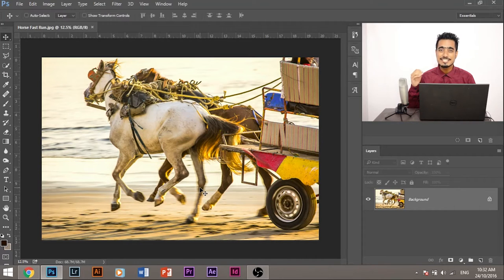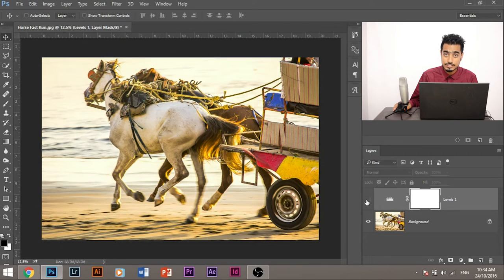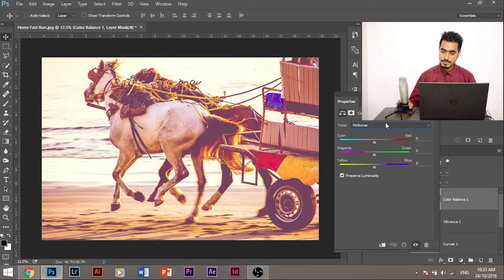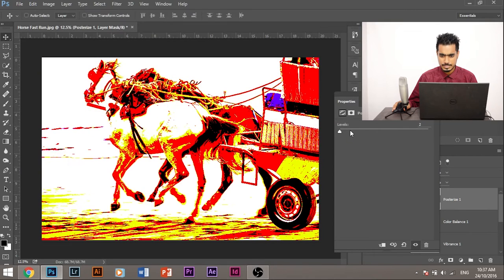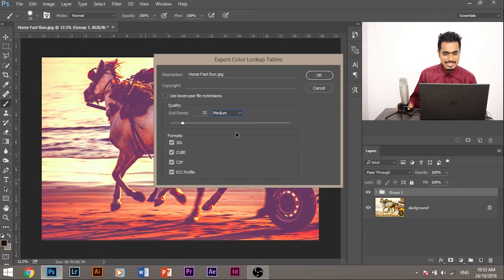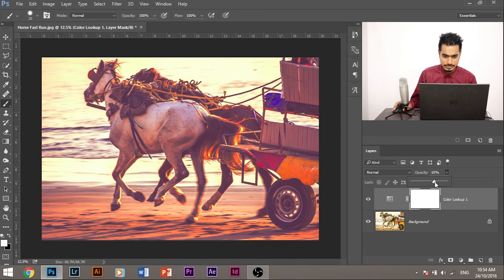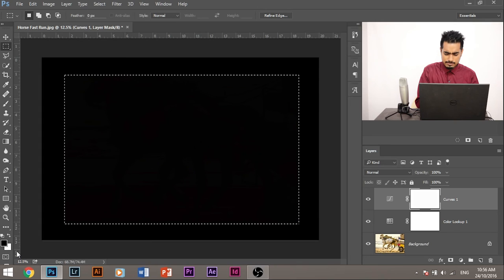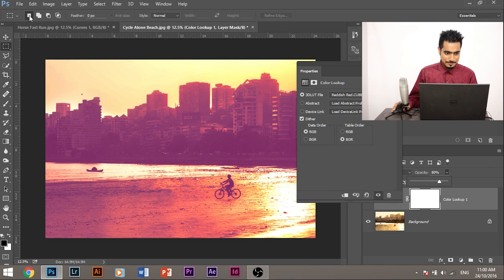How to Create Look-Up Tables (LUTs) in Photoshop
In this episode, you'll learn how to create your own filter and save them for other images. After that, it's just one click. At the end of the video there is a bonus tip for you. We'll make Instagram like filters, if not better in just a few simple steps using the Adjustment Layers to create the desired effect and save them in a Group in the form of a Color Lookup Table. Then, we'll use the Color Lookup Adjustment Layer, to load the filter into any other image with just one click.

In this tutorial we will use 4 Adjustment Layers to create the desired effect: Color Balance, Vibrance, Curves and Levels. Of course there are more, and I insist you to experiment with them too. Because many a times, accidents do teach us something brilliant.

Creating a filter using Adjustment Layers in easy and a breeze. But, what difficult is to find the perfect point for the curve or the perfect value of a slider. You might tweak the settings and be happy with your results but then, you might return after a couple of hours just to figure out it doesn't look enough. So, it requires you to have a lot of trial and errors before you finalize the right adjustment layers and the right values.

In this process, we'll first start by creating multiple adjustment layers to fit to our imagination. Then we'll save all those adjustment layers in the form of Color Lookup table. Then, if we want to use that filter in another image, we would simply load up the Color Lookup Adjustment Layer and though it load the Color Lookup Table we had just saved.